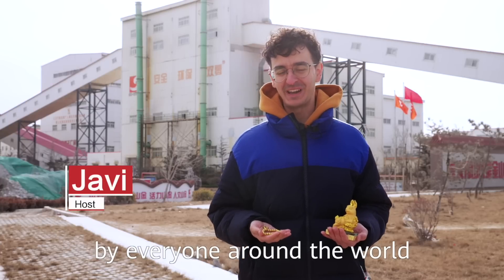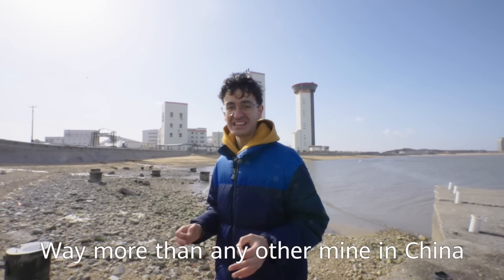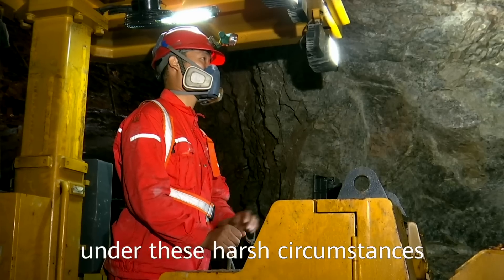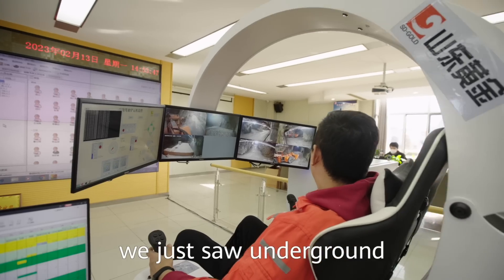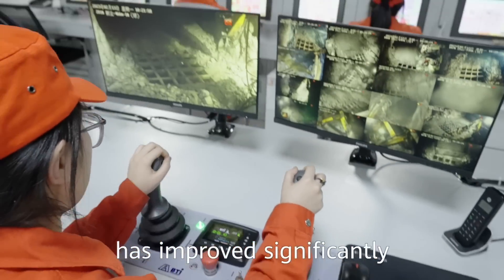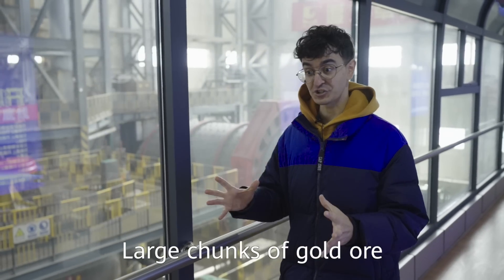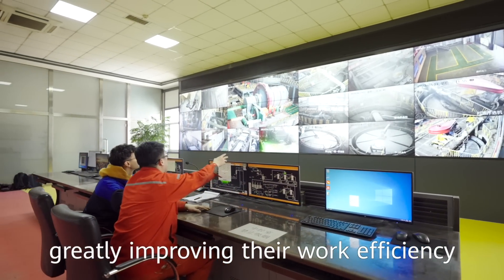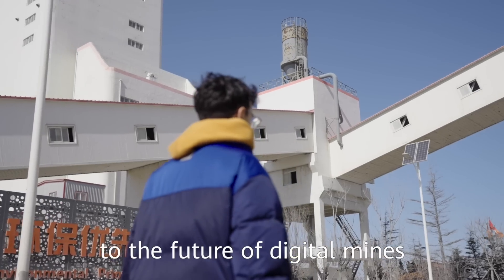Huawei | Smart Mining Sets New Gold Standard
Gold has long been a sought-after precious metal, but finding it has never been easy. However, Huawei and Shandong Gold Group are using digital tech to transform the gold mining industry. Watch to learn how striking gold is now smarter, safer, and more efficient!